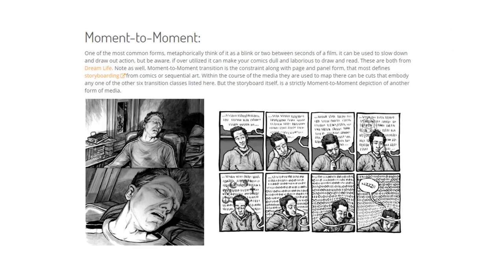Part 2 - Snakes Ladders & Closure: The Mechanics of Comics Art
This is one part of a four part series on the mechanics of comics art, called ‘Snakes Ladders & Closure: The Mechanics of Comics Art’. It was first given at FBDM 2018 in Montreal, and I recorded that for my Patreon patrons but there were some issues with the slides so I decided to redo it at home. But for the public feeds i've broken it up into more bite sized parts.

In this series I reference work done by Scott McCloud, Jessica Abel, and Matt Madden. You can find their books at the following links.

Jessica Abel and Matt Madden’s ‘Drawing with words & writing with pictures’

I also reference the work of Neil Cohn, Ph.D. and his studies of how people read comics pages. His work is fascinating, you should really look into it! I only scratched the serface of it in passing here.

And you can sign up for my classes in Montreal here at Syn Studio.